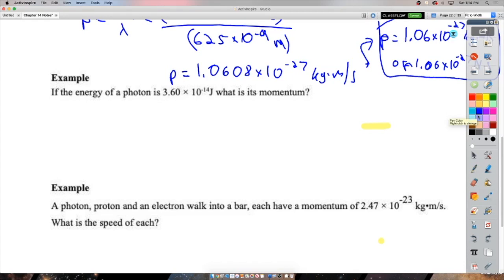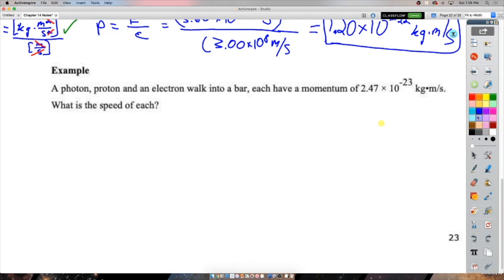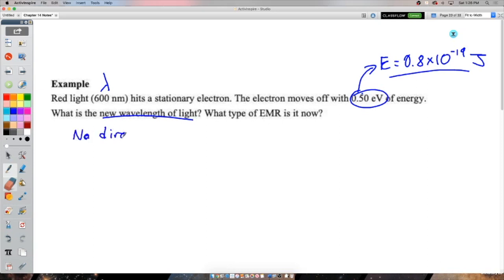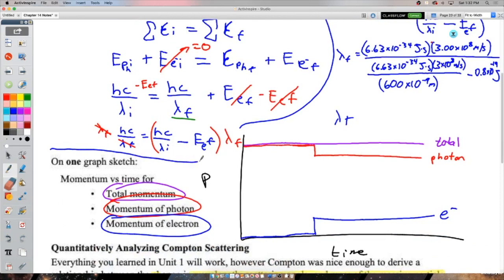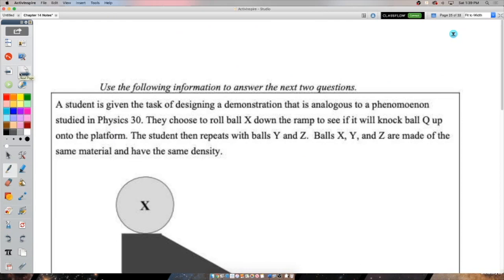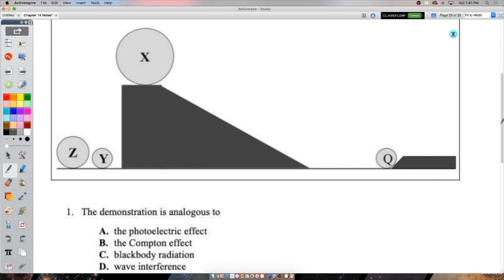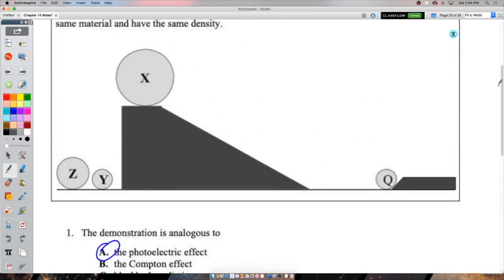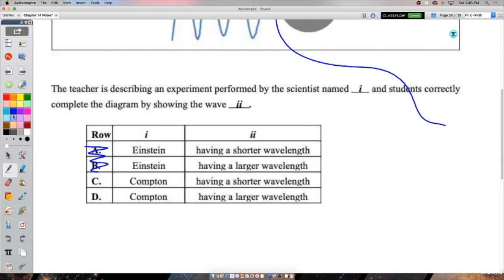14.3: Compton Scattering (Examples)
Worked examples covering Compton scattering and the associated equations (p. 22 - 26 in notes).